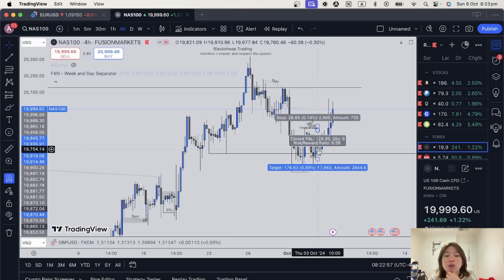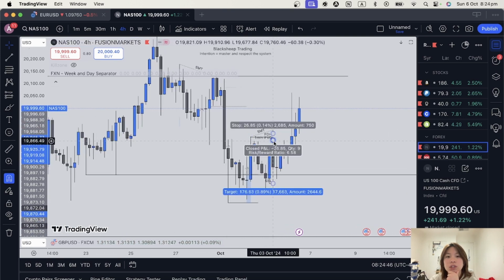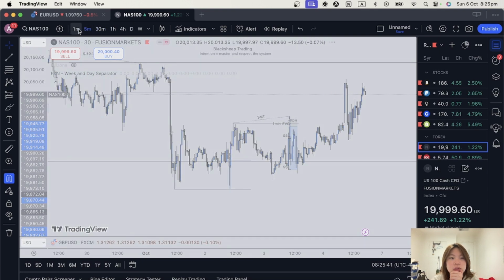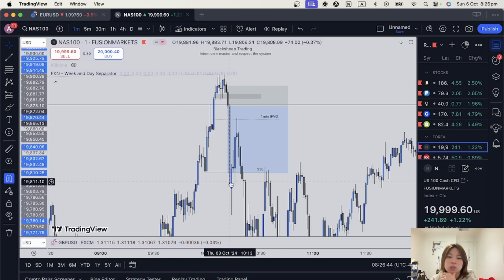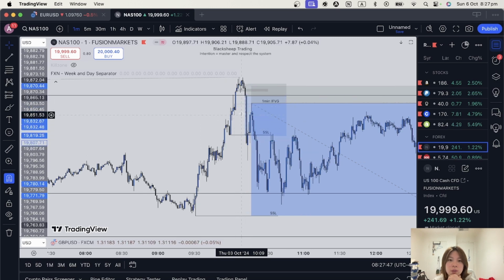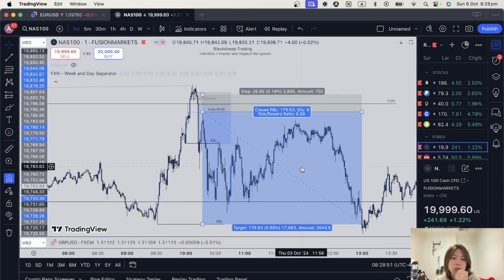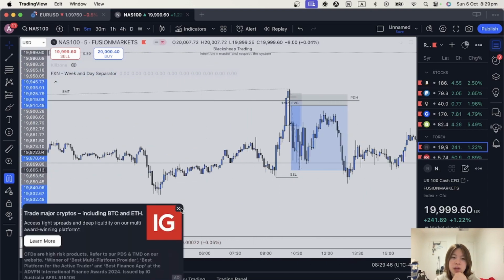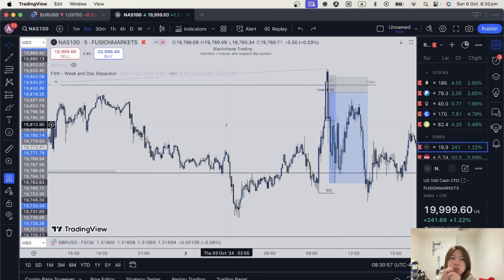1:3RR trade analysis (3/10/24 NQ)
00:00 - intro
0:14 - bias
1:00 - HTF
1:41 - SMT
2:00 - trade
3:19 - reflection
3:50 - better trade
4:40 - entry
5:05 - target
6:24 - 1min entries

OTHER VIDS

SOCIALS
Follow AMBER: